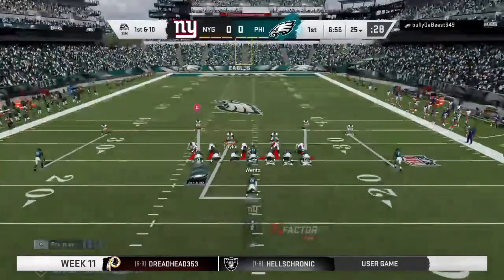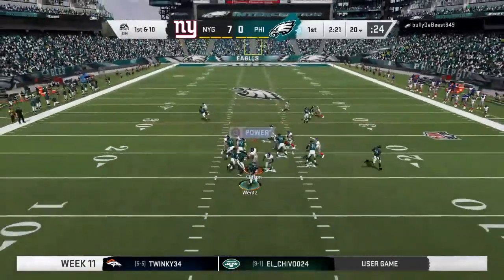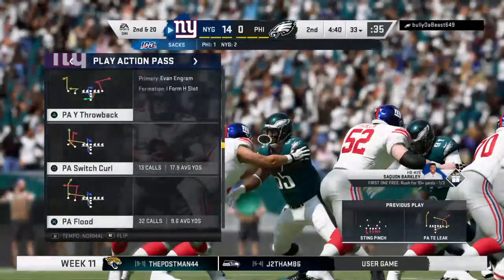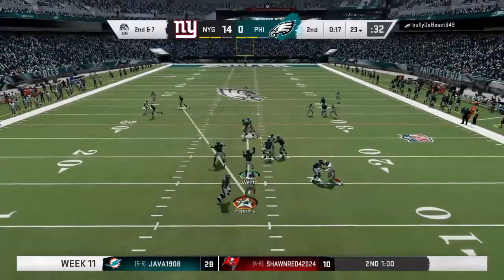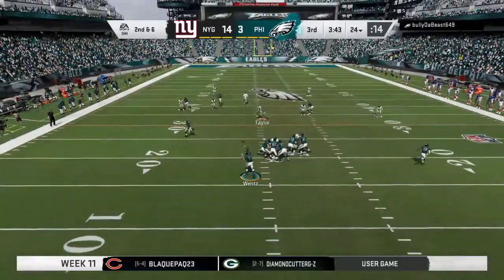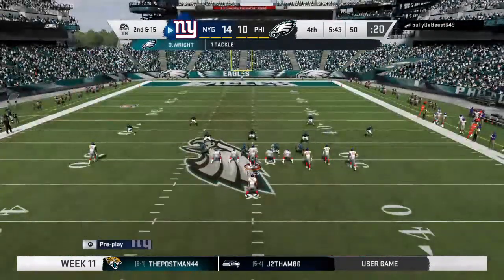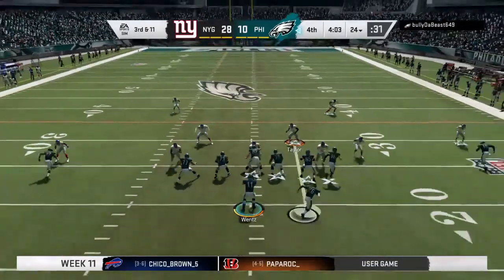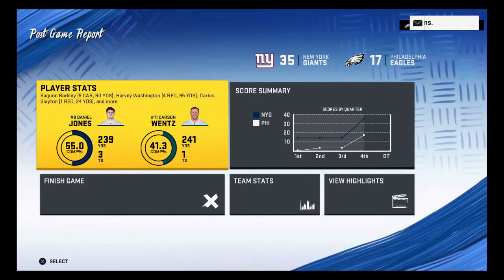Ee Eagles vs giants